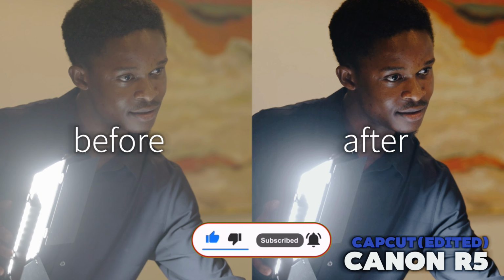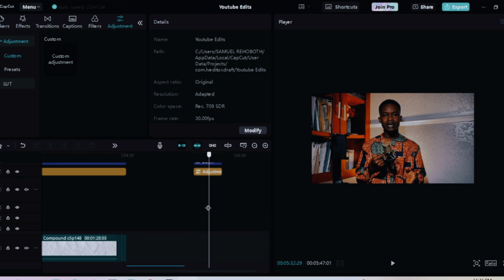How to Color Grade on Capcut like a Pro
In this video, you are going to learn How to Color Grade on Capcut like a Pro. Discover the secrets to color grading like a pro in CapCut with our comprehensive guide for 2024! In this video, we’ll walk you through the step-by-step process of enhancing your videos using CapCut’s powerful color grading tools. Whether you’re a beginner or looking to refine your skills, this tutorial covers everything from basic adjustments to advanced techniques that will elevate your video editing game.

Learn how to manipulate brightness, contrast, saturation, and more to achieve stunning visuals that captivate your audience. We’ll also explore creative color grading techniques used by professionals to give your footage a cinematic look.

Join us and unlock your potential as a video editor with CapCut!